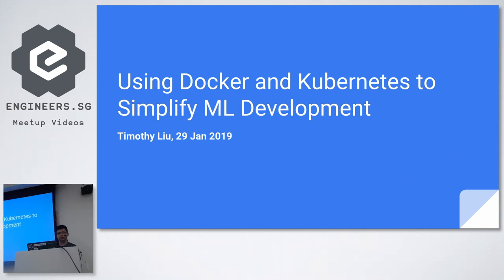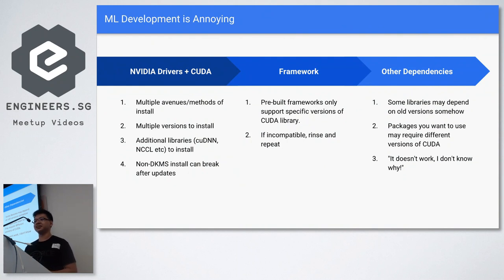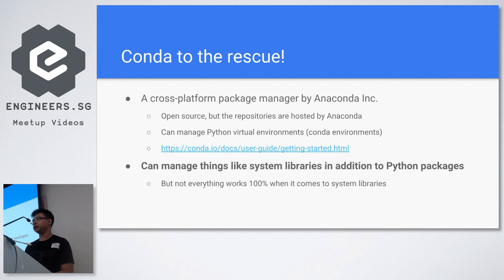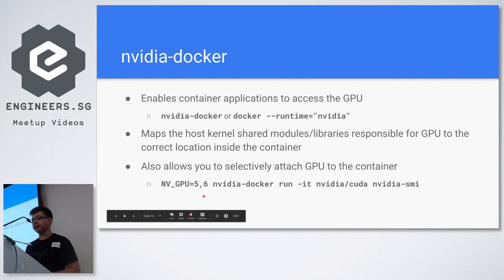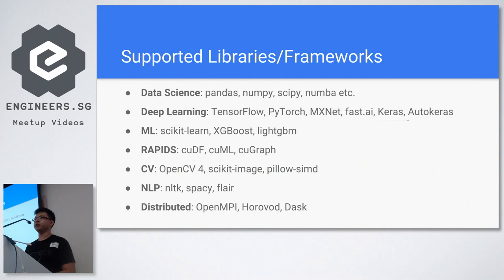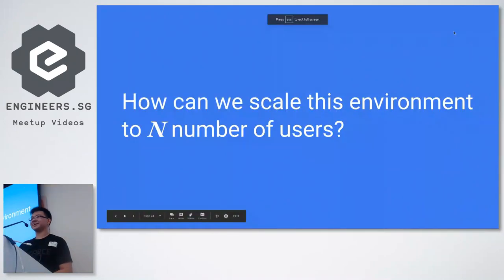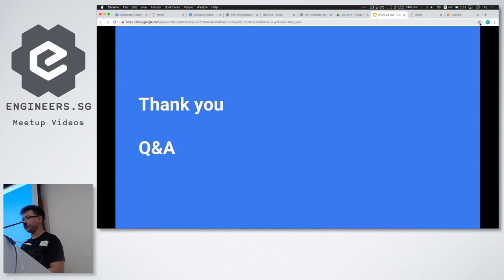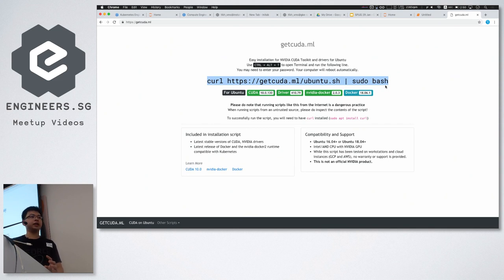Using Docker and Kubernetes to Simplify Machine Learning - Singapore Python User Group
Speaker: Timothy Liu

Managing the hardware, drivers, libraries and packages that make up a ML development environment can be hard. In this talk, I will introduce how Docker can be used to simplify the process of setting up a local ML development environment, and how we can use Kubernetes and Kubeflow to scale that standardised environment to provide scalable, web-based Jupyter environments for a large number of users, that can be served from both public cloud providers and from on-premise clusters.

Timothy is an undergraduate student at the Singapore University of Technology and Design and an intern at NVIDIA. He is passionate about making ML development more accessible and easier to manage.

Recorded by: Ambrose Chua